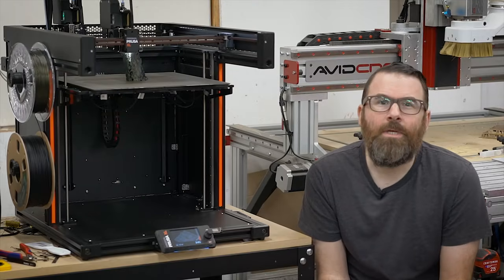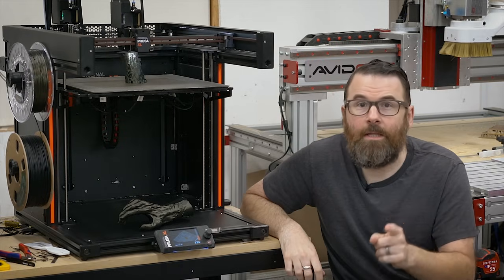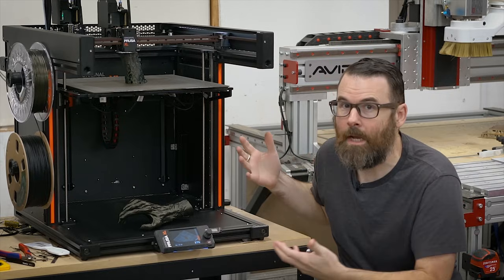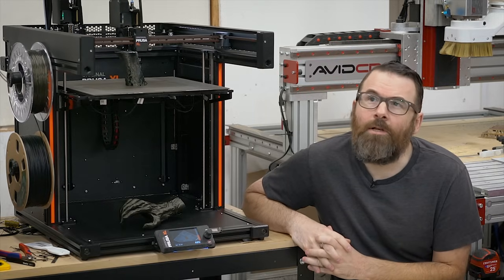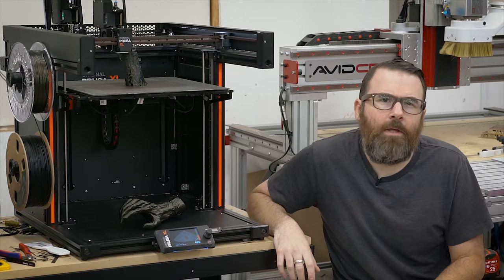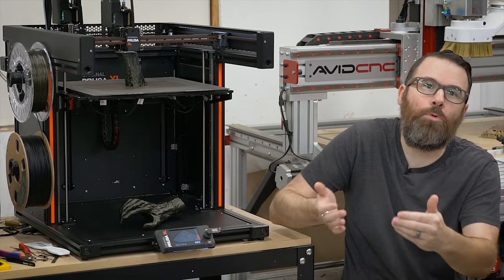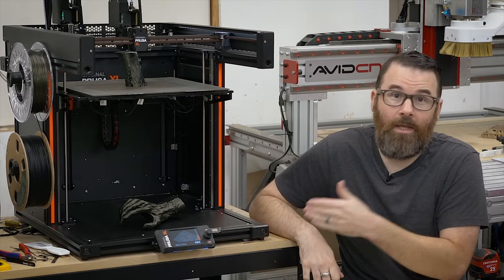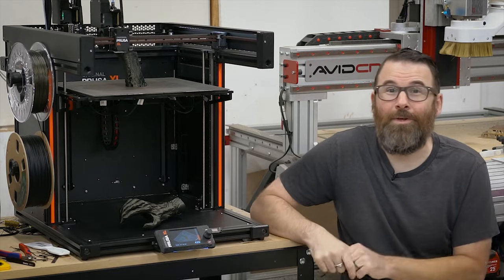Prusa XL - Alpha Firmware Testing!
Prusa just announced the alpha firmware that supports input shaping for the XL, so let's test it out and see what it does!  In this video I see how much you can reduce print times, how much faster files transfer and show the quality difference between the current firmware and the new alpha input shaping firmware.

00:00 Intro
00:40 Video Overview/Topics
02:11 Blog Post Recap
03:00 Stringing Update
03:30 Cancel Object
04:23 Shipping Updates
05:10 XL Enclosure?
05:54 Input Shaping Test Process
08:05 Speed/Network Comparison
12:43 Quality Comparison
16:00 Side by Side Comparison
16:30 Ringing Comparison
17:54 Alpha Input Shaping vs Bambu X1C?
20:56 Conclusion and Final Thoughts